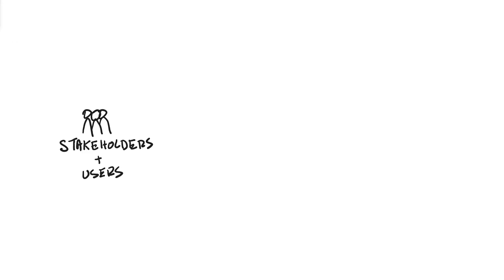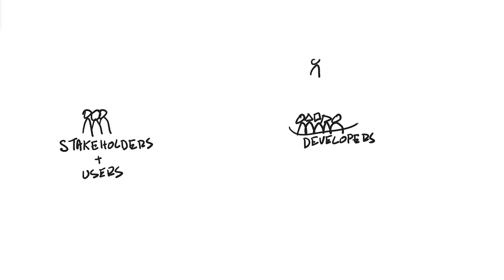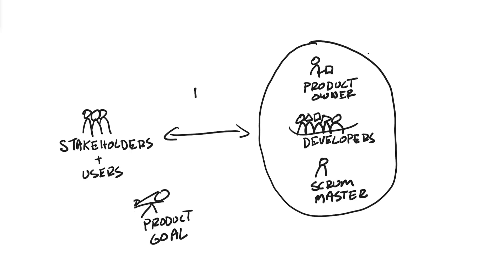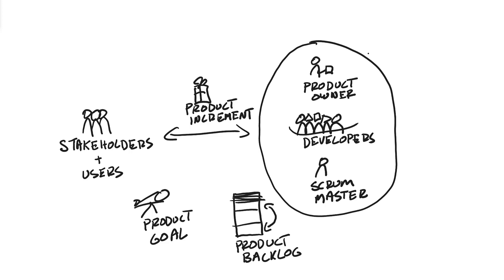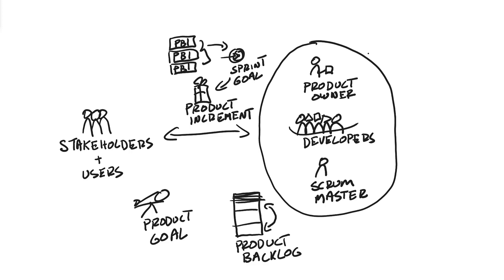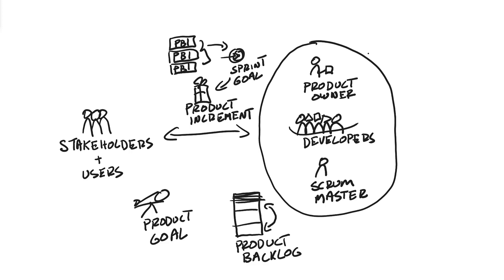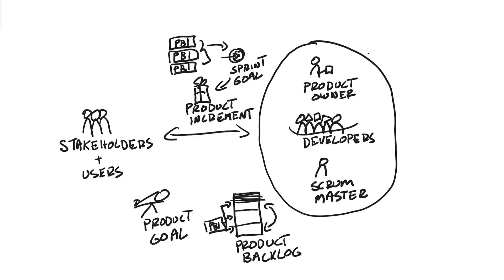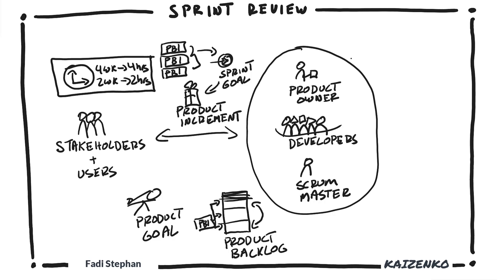Sprint Review in a Nutshell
What is a Sprint Review? Who is required at a Sprint Review? What's the objective of a Sprint Review? Sprint Review in a Nutshell is a brief introduction to the Sprint Review in about 5 minutes.